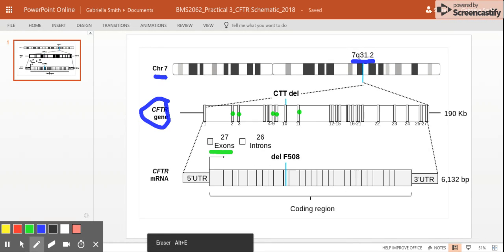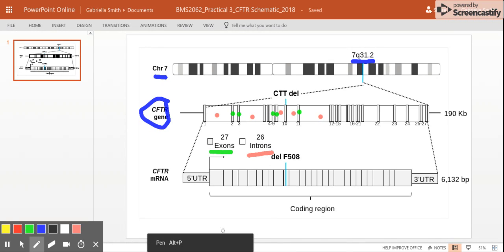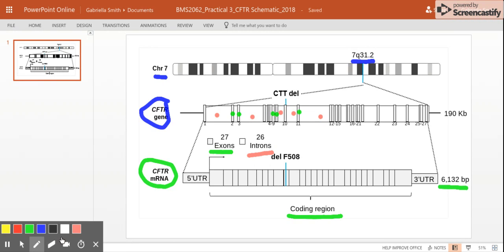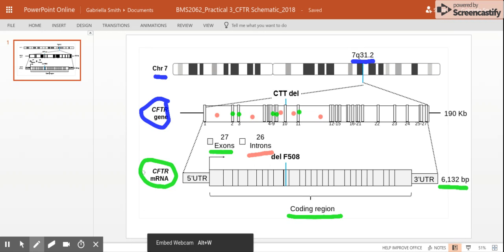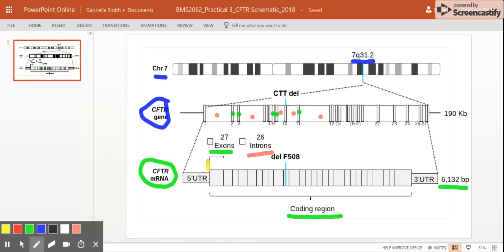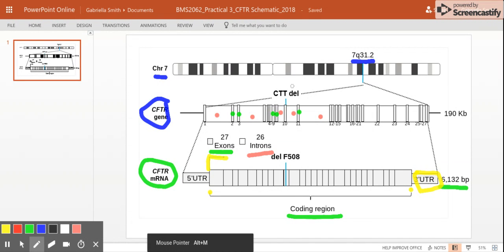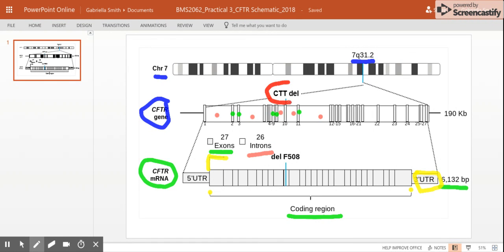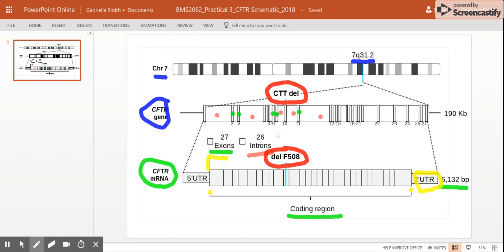CYSTIC FIBROSIS GENETICS